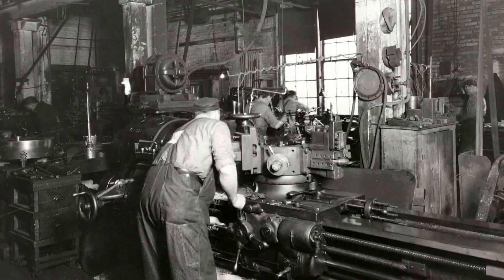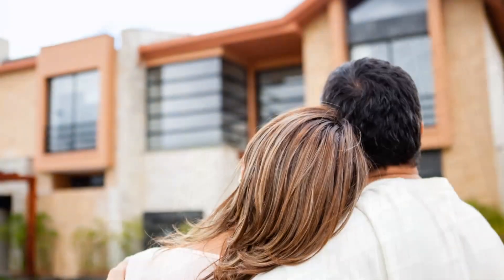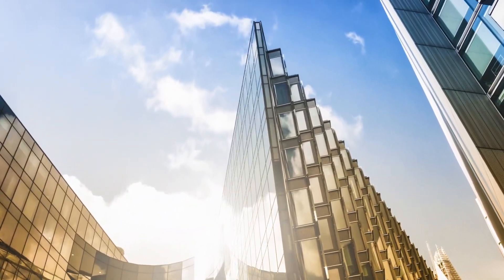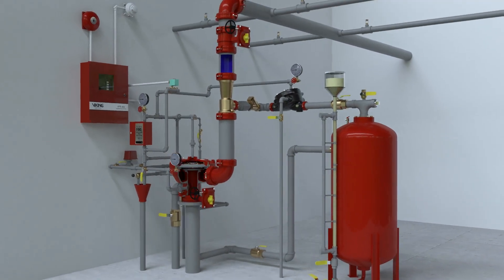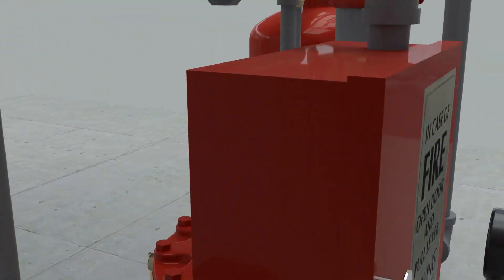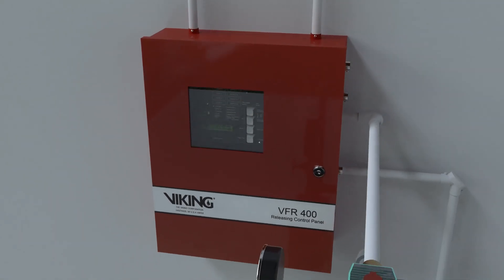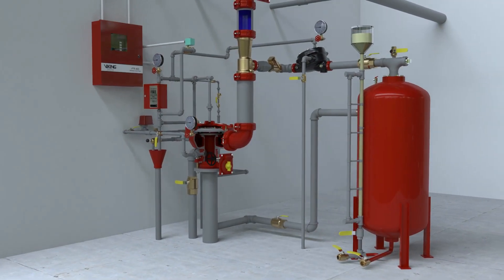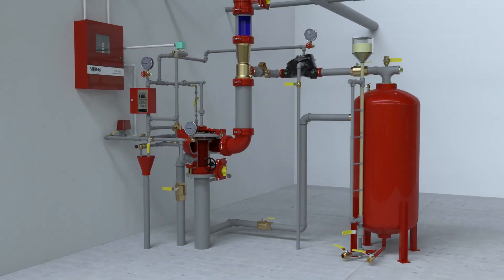Foam Fire Suppression Systems from Viking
Viking's Foam/Water based systems are fully integrated, ensuring the operational compatibility of every component from foam concentrate to discharge devices.